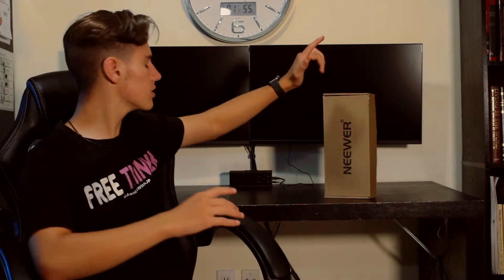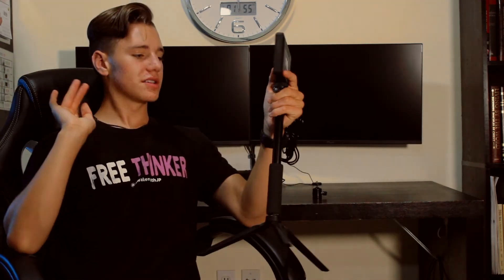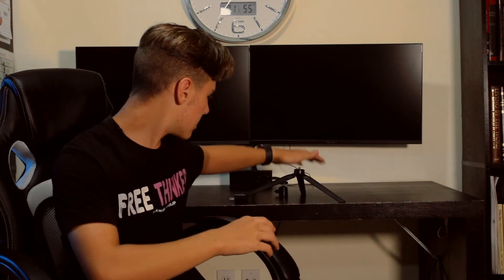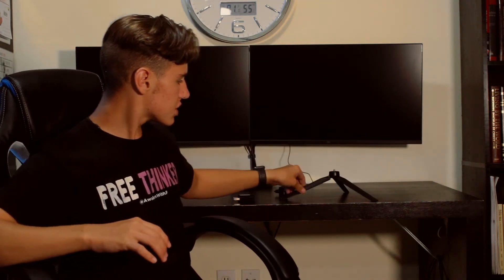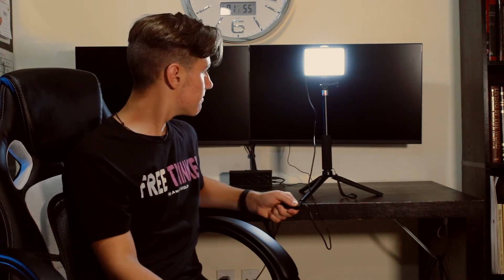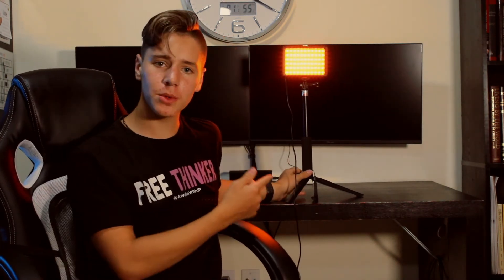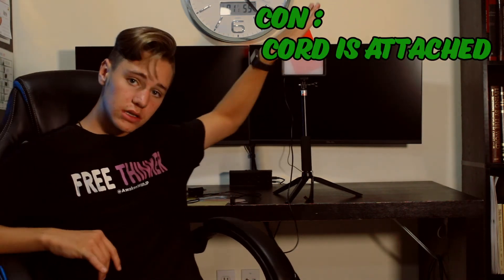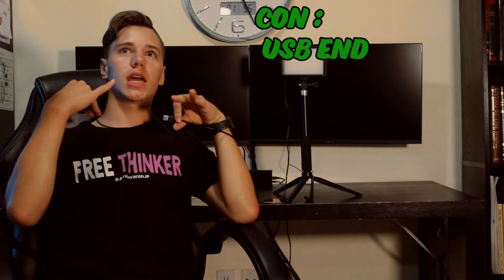Small Lights - Review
In this video we reveiw these small Newer lights that are about 30 bucks, what they do, their pros and cons, and more!